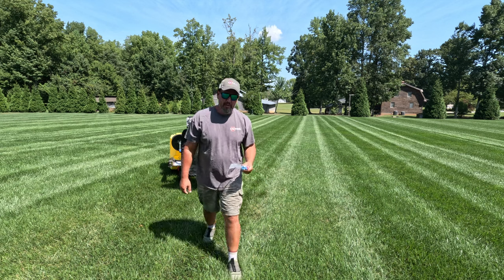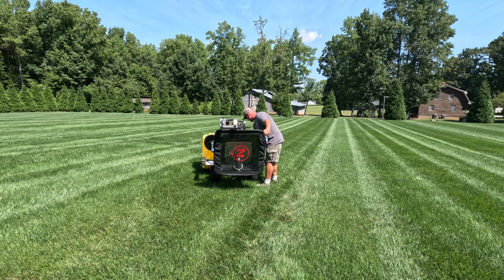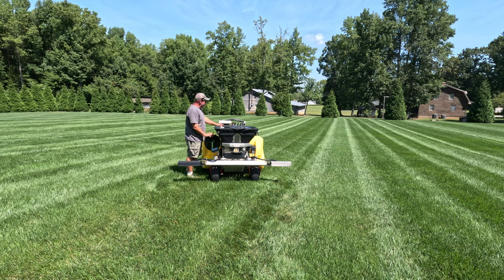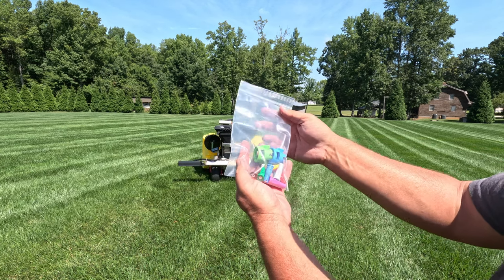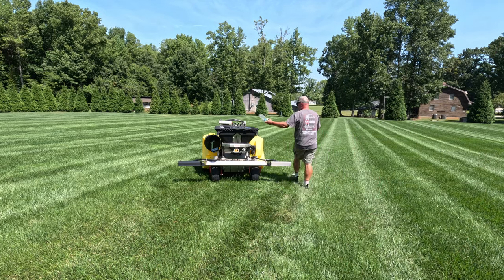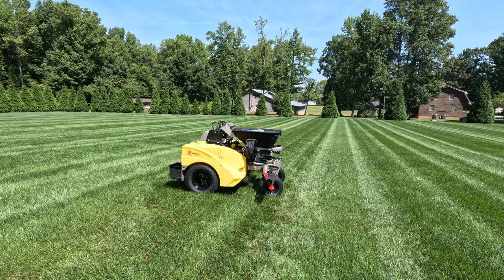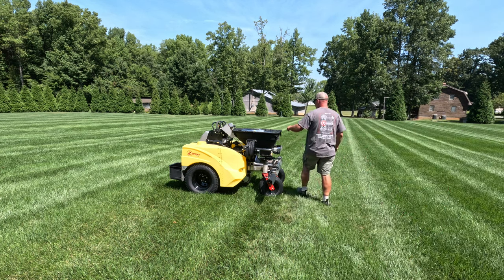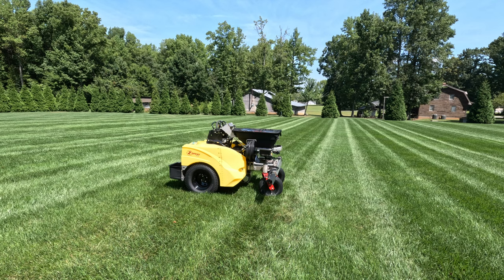All new 2023 Z Spray MAX - Upgrades and features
Here's a quick look at my new 2023 Z Spray MAX.. I did forget to mention the new location for the pump is down between the tanks being FED by gravity resulting in longer pump life and out of harms way!

I hope to see and meet some of ya'll at equip expo Oct 18-20 in Louisville Kentucky
TFF50 & Save 50% on Equip Expo registration   TFF50

List of optional accessories, plug-and-play!
Foam Marker 142-7070
High Volume kit 142-8700
Light kit 142-7876
Vibratory hopper motor 142-7877